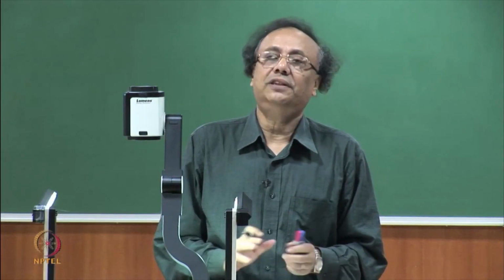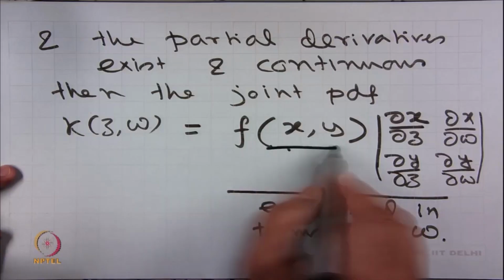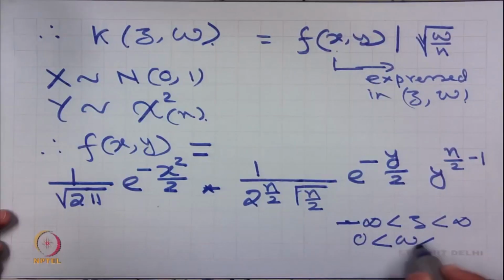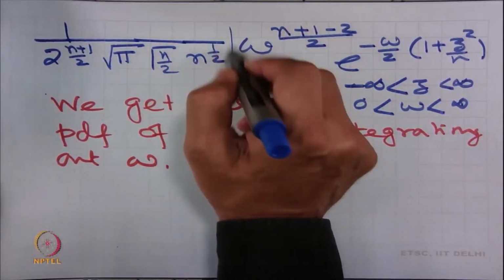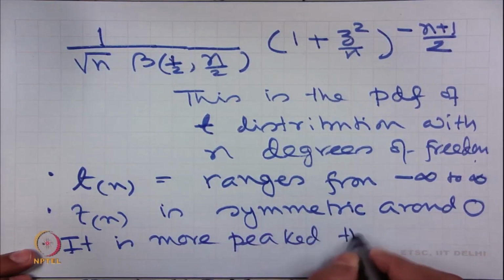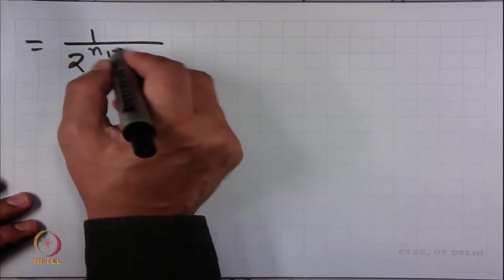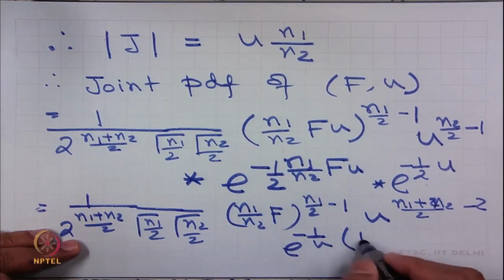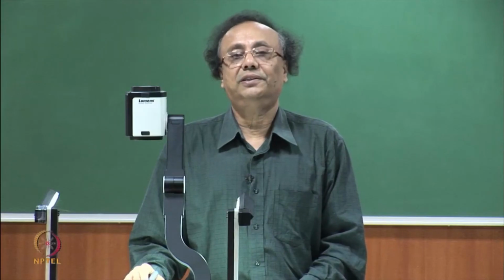Statistical Inference-6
Subject : Mathematics